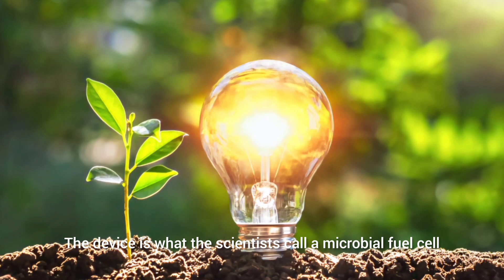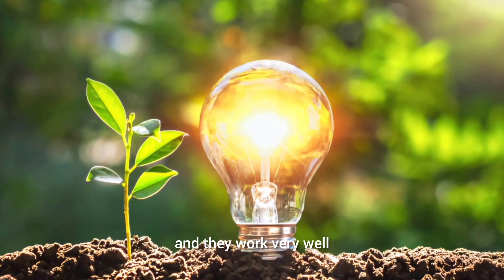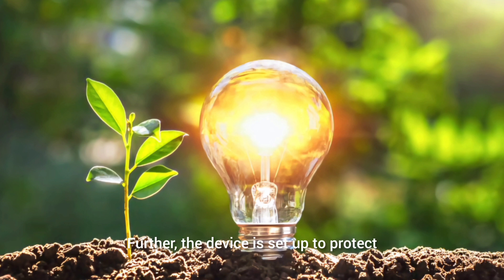Unveiling Limitless Energy: Soil-Powered Fuel Cell Innovation! ⚡🌱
Embark on an enlightening exploration of innovation as we introduce the game-changing dirt-powered fuel cell, tapping into near-limitless energy from the soil. This revolutionary technology holds the key to reshaping our sustainable energy landscape. Delve into the intricacies and uncover the vast potential!

Dive into the realm of sustainable energy with the ingenious soil-powered fuel cell, a technological marvel poised to redefine our energy narrative. This groundbreaking system harnesses the abundant energy within the soil, offering an almost limitless source of power.

Explore the science driving this innovative fuel cell, dissecting how it extracts energy from the soil to generate power. From environmental advantages to versatile applications across industries, grasp the profound impact of this ingenious technology on our journey towards sustainability.

As we unravel the boundless possibilities, gain insights into how this soil-powered fuel cell could be a catalyst in addressing energy challenges and paving the way for a greener future. Join us on this journey through a transformative technology that unlocks the power beneath our feet.

Description Links:
For an in-depth exploration of soil-powered fuel cell technology, delve into our comprehensive report here.